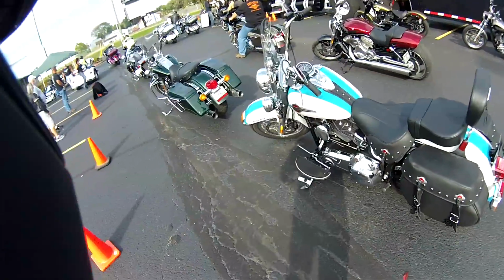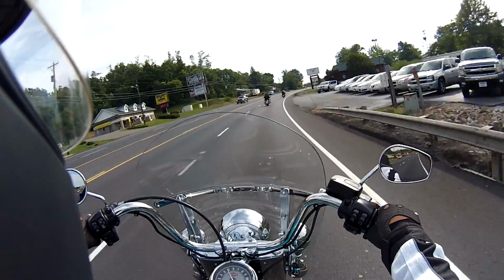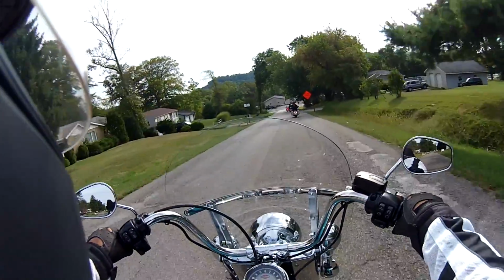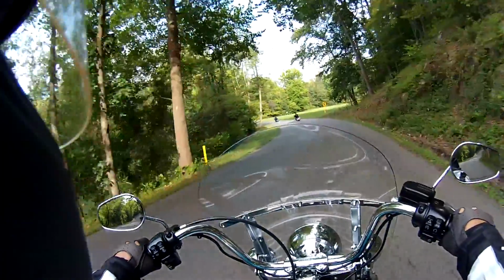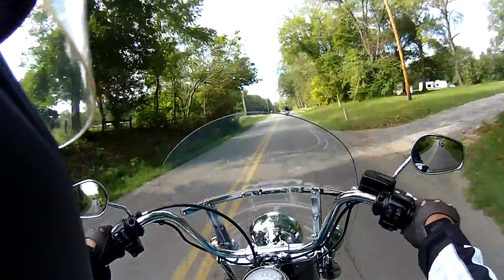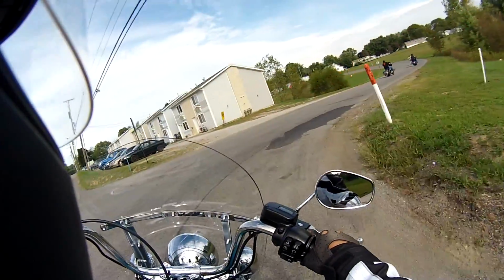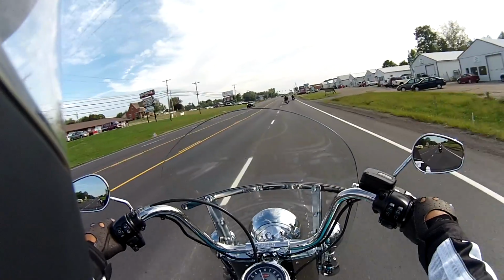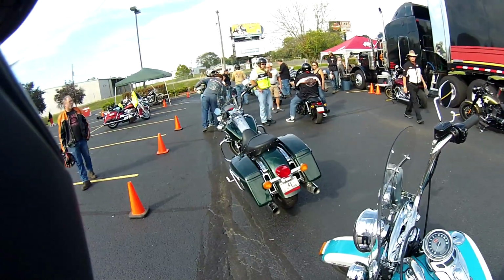Harley Demo 2016 Heritage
This is just one of those sweet bikes. I know a few people who own these and really love them.